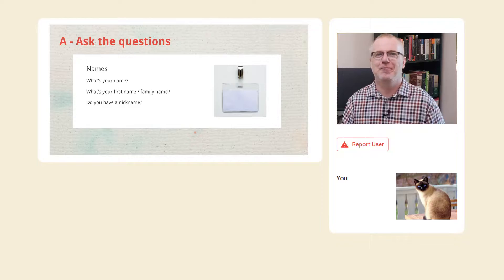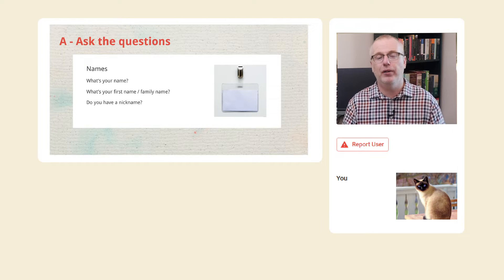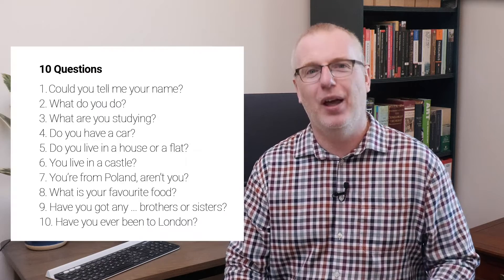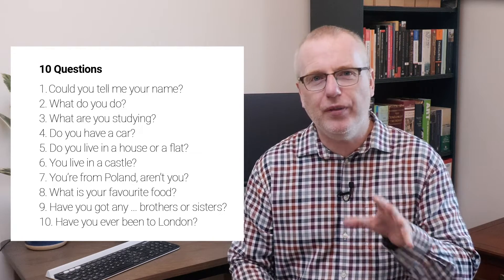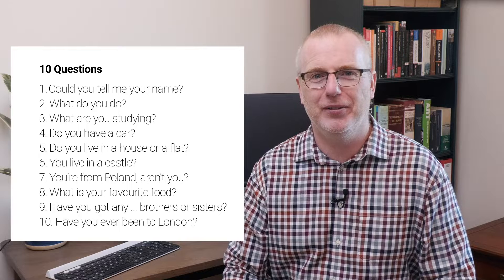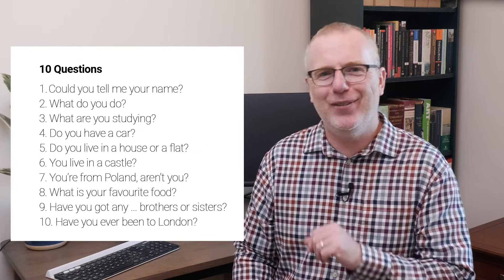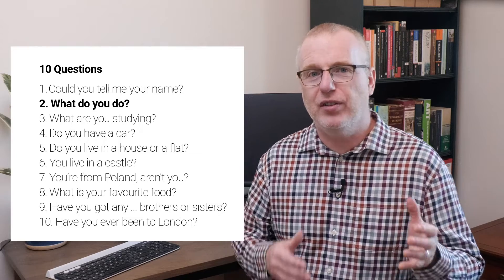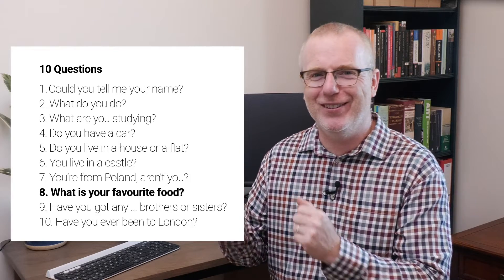English Focus - Upper Intermediate 1 - Lesson 1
Stage 1 - Welcome to the lesson.

If you are interested in joining a class on English Focus, visit EnglishFocus.com and complete a free placement test.